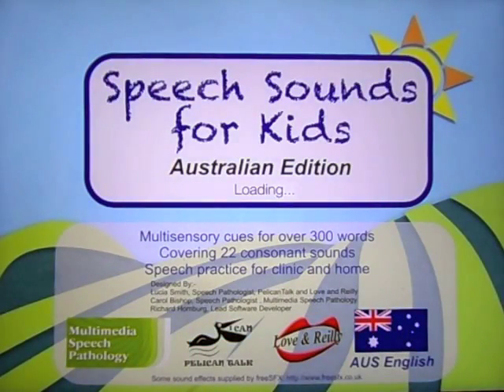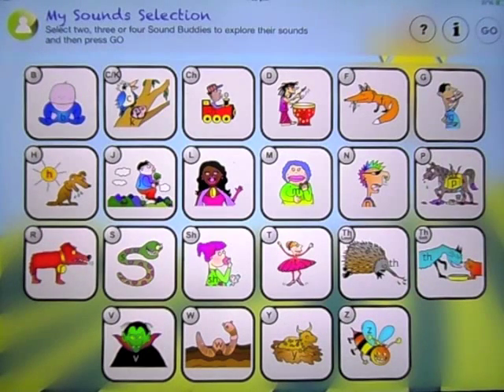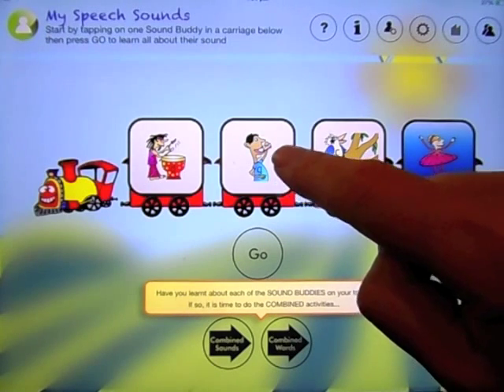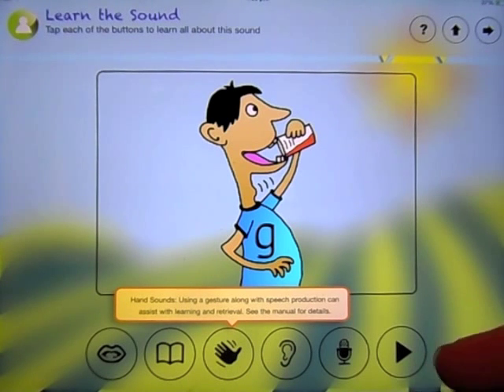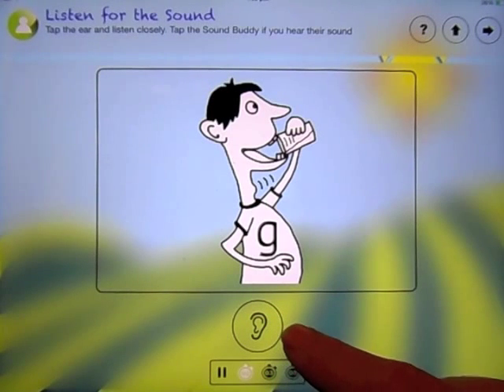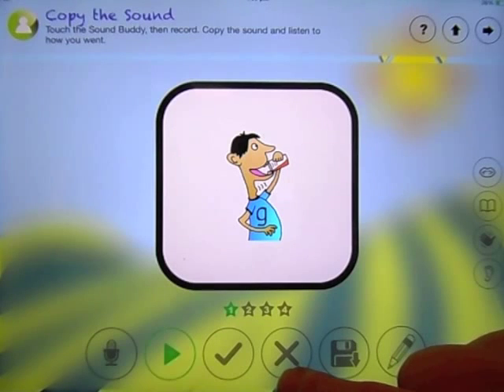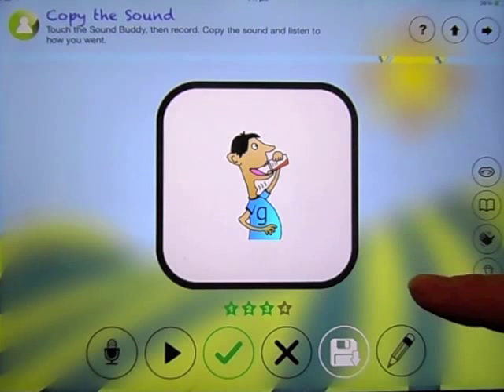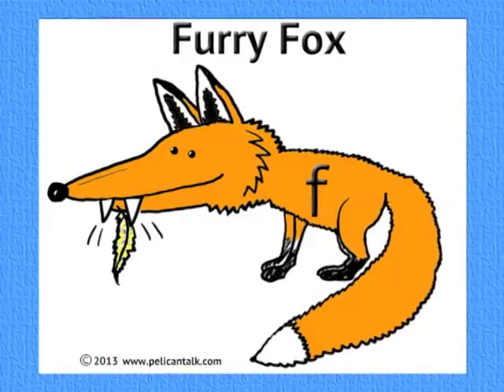SPEECH SOUNDS FOR KIDS app tutorial PART 1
This is the first clip in a series of three that demonstrates how to use the new SPEECH SOUNDS FOR KIDS app available from the iTunes App store (in US and AUS versions). The app has a FREE lite version so you can also try it out yourself.

This app works on developing awareness and production of speech sounds for speech and early literacy using stories, activities and games to hold the child's attention.

This tutorial is presented by Australian Speech and Language Pathologist Lucia Smith, who has 20 years experience in schools and early childhood intervention settings. Over the last 10 years, she has also been presenting workshops on speech, language and literacy for parents, teachers and aides, and speech pathologists.

This app uses the characters of The Speech Sound Set by Pelican Talk.

A free manual and homework sheet can be downloaded